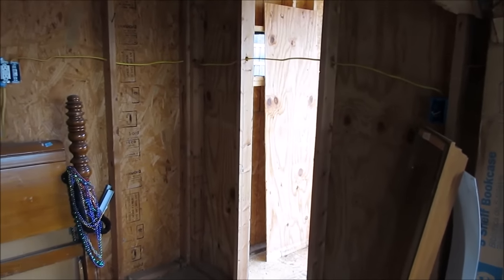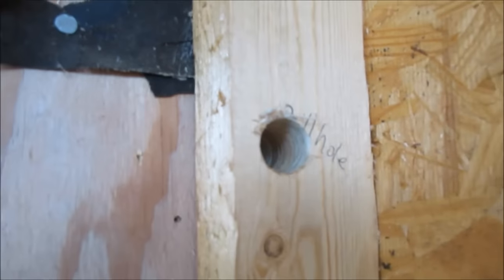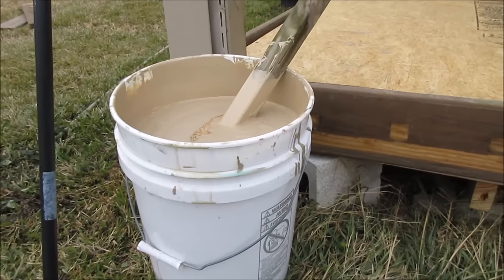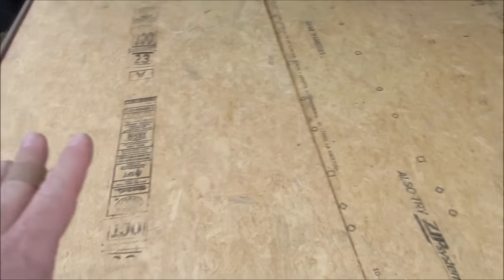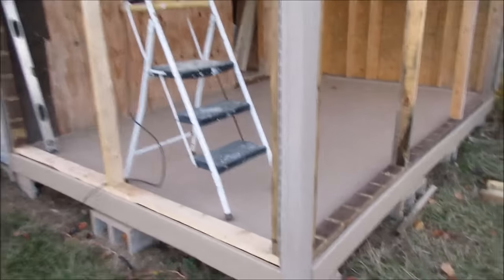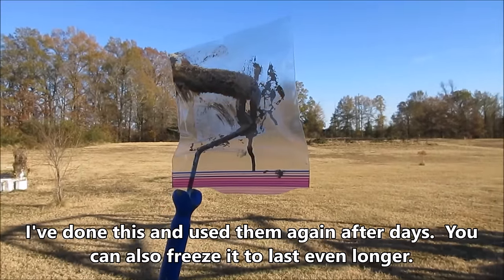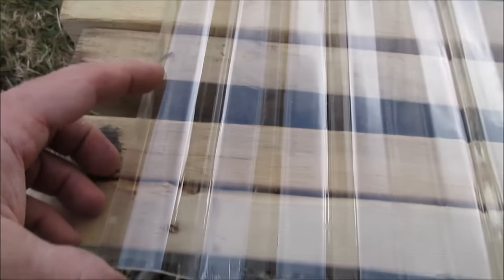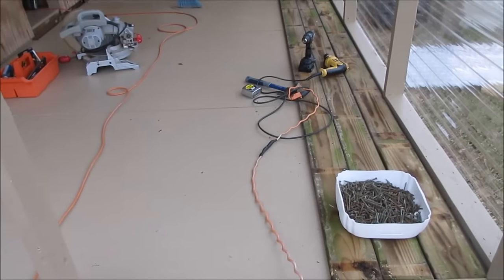Hydroponic Heated Greenhouse Build #4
This is part 4 of the Hydroponic Heated Greenhouse series.  Things are looking great and working out great.  The intent of this greenhouse is to grow year-round vegetables in a completely stable temperature ideal for vegetables.  That's about 80 during the day and 60 in the evening.  Is it possible?  Well, I'm not sure, but I'm going to go for it.